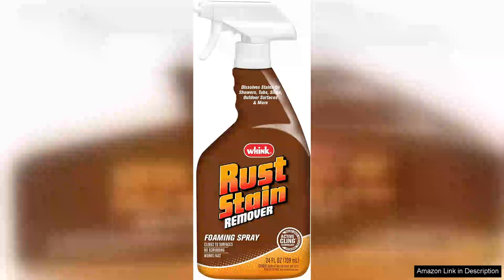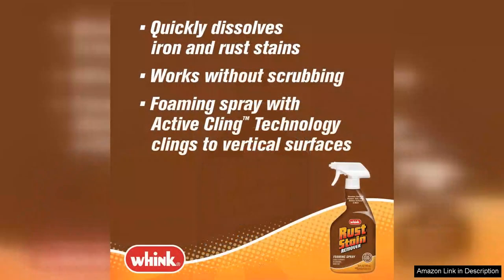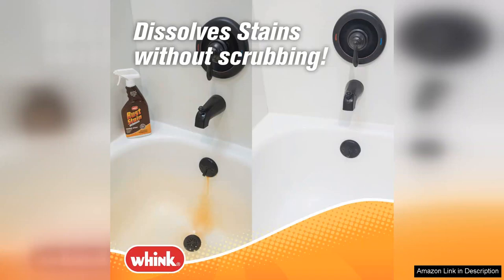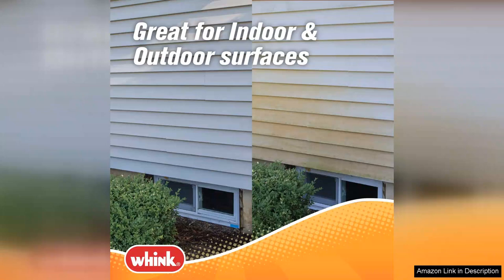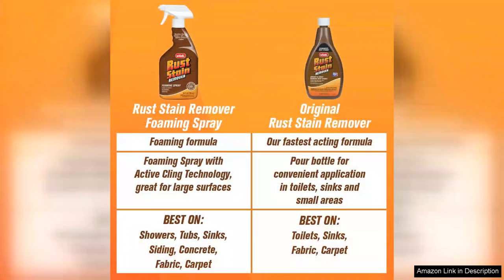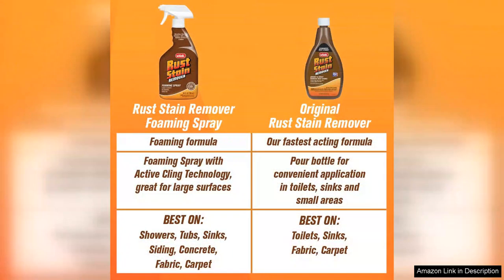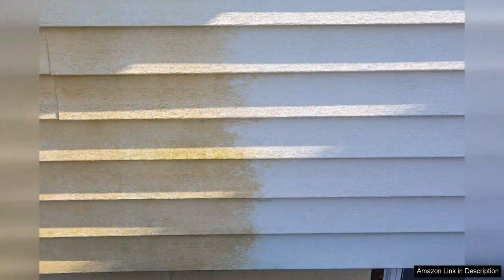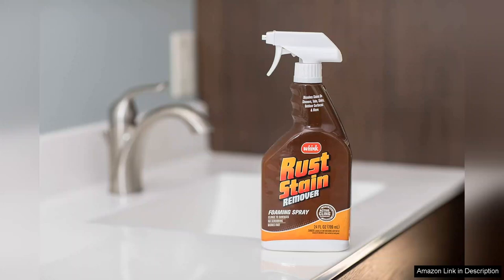349944 Rust Stain Remover 24 Oz Review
349944 Rust Stain Remover 24 Oz Review

If you’ve been battling stubborn rust stains on your surfaces, look no further than the 349944 Rust Stain Remover. This powerful 24 oz formula is a game-changer for anyone dealing with the unsightly consequences of rust, whether on clothing, patio furniture, or even driveways.

From the moment I applied the product, I was impressed by its effectiveness. The instructions are straightforward, and the spray bottle allows for easy application. A few sprays on the affected area, a brief wait, and then a simple rinse transformed rusty spots into clean surfaces. The powerful formula penetrates deep into the stains, lifting them away without damaging the surrounding material.

One of the biggest perks of the 349944 Rust Stain Remover is its versatility. I’ve used it on various surfaces, including fabric, metal, and concrete, with stellar results each time. It’s particularly effective on fabrics, where rust can be notoriously difficult to eliminate. I also appreciate that it doesn’t have an overpowering scent, which can often be an issue with cleaning products.

However, it’s essential to test the product on a small, inconspicuous area first, especially for delicate fabrics. A couple of my older towels did show slight discoloration, but that’s a small price to pay for the overall effectiveness it provides.

Overall, the 349944 Rust Stain Remover is a must-have for anyone looking to reclaim their surfaces from the grip of rust. It’s easy to use, highly effective, and versatile enough to tackle a variety of materials. I highly recommend it to anyone dealing with rust stains, and it has certainly earned a permanent spot in my cleaning arsenal!

349944RustStainRemover24Oz #349944 Amazon